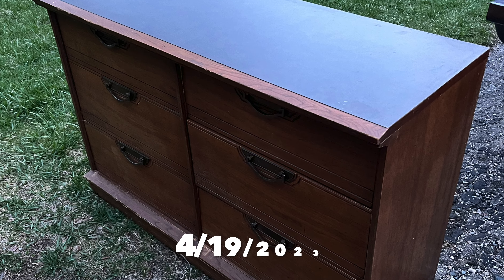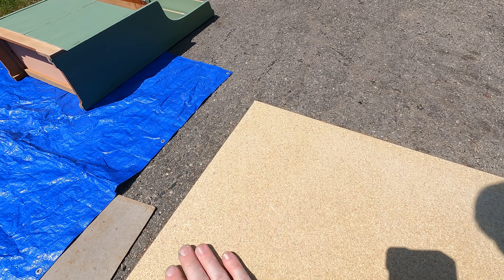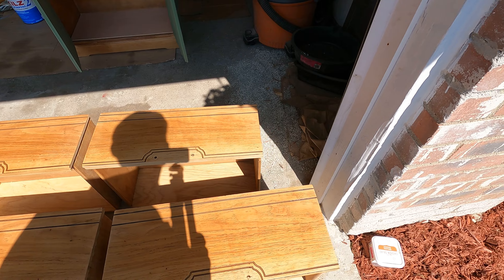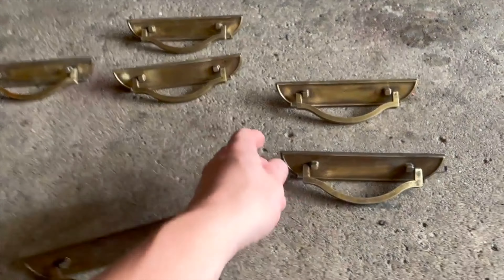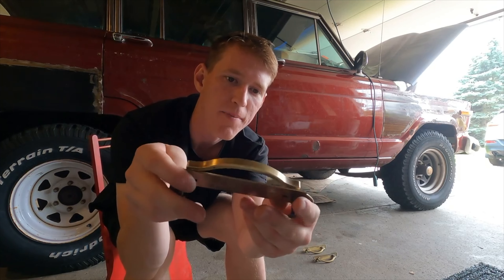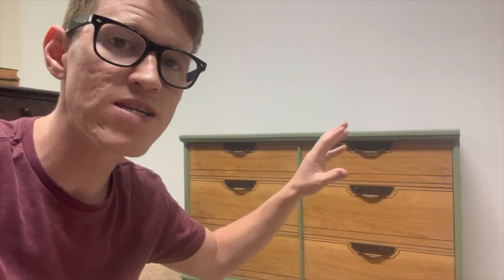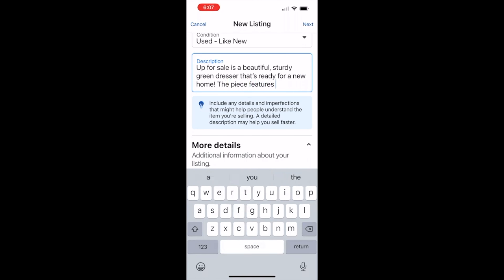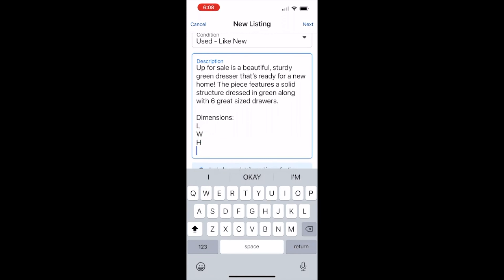How I Refinished A $20 Facebook Dresser Into A Beautiful Piece Of Art *AMAZING TRANSFORMATION*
This is the story how I refinished and flipped an old $20 dresser I got from Facebook Marketplace! When I first got this dresser I discovered I had an issue that had to be addressed immediately... sagging drawers! A few of the drawers would drag and get stuck when opening them!

JOIN me over on @SLAS GARAGE YouTube channel for weekly uploads on my 1986 Jeep Grand Wagoneer project! PLUS, rare, vintage car memorabilia hunting adventures & finds, classic cars and more!
Instagram and TikTok: @slasgarage
Wagoneer Instagram and Facebook: @the_grand_waggy